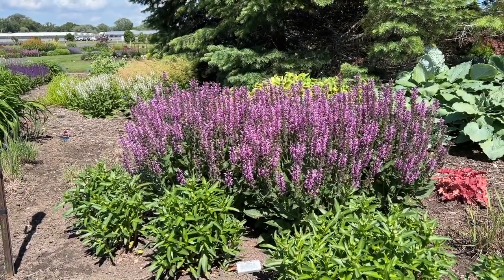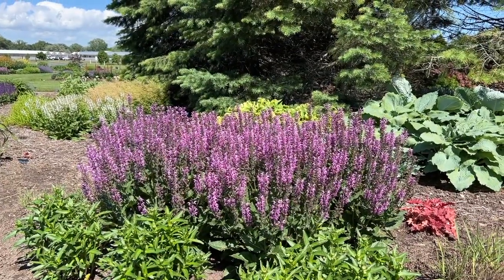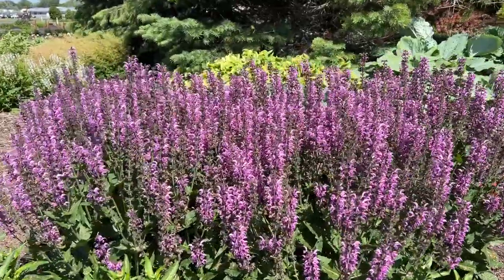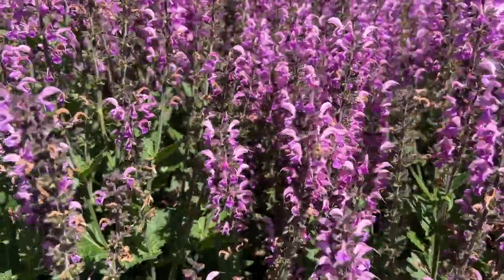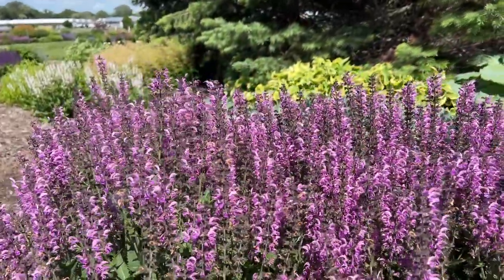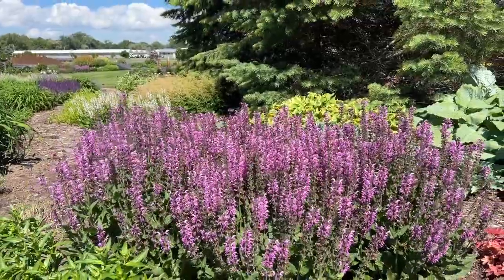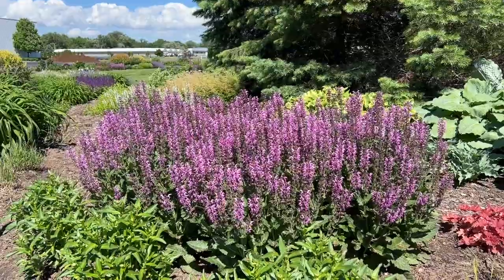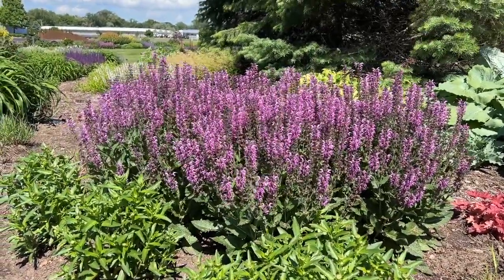Back to the Fuchsia Salvia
The Color Spires® collection continues to grow and now boasts the deepest pink of the series with Salvia Color Spires® ‘Back to the Fuchsia’. Salvia Color Spires® ‘Back to the Fuchsia’ stands 22-24 inches tall and wide, creating an eye-catching mound. In late spring to early summer a bounty of spikes emerge with large, fuchsia pink flowers contrasted by dark gray stems.